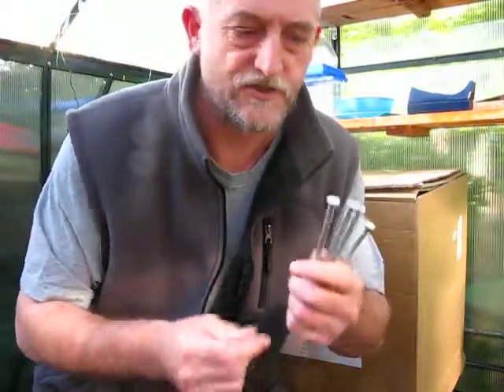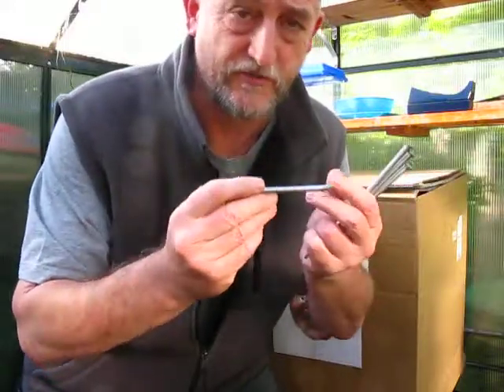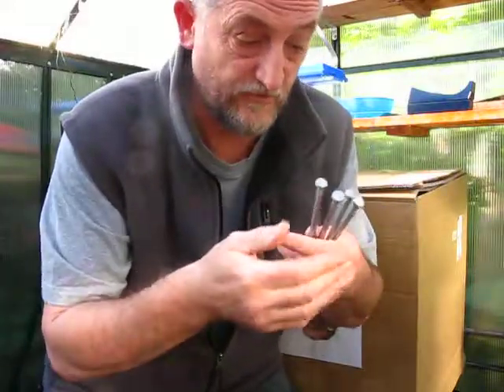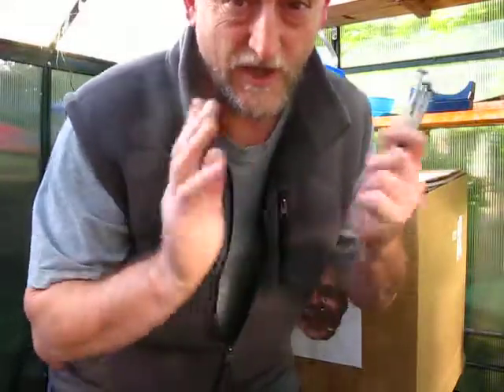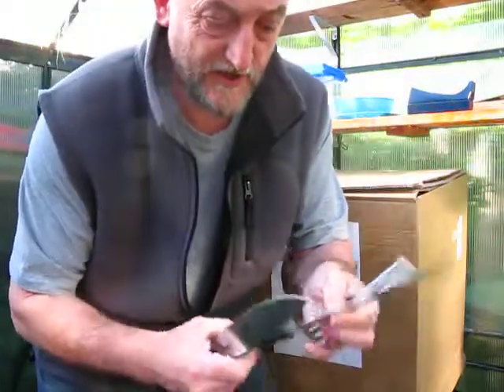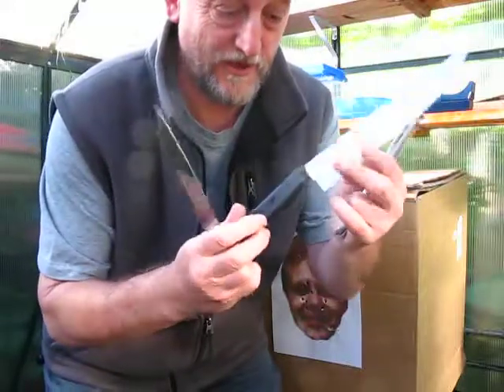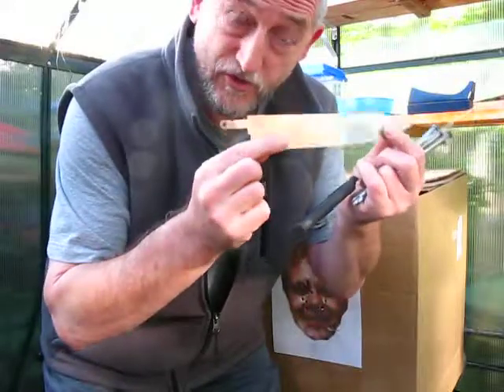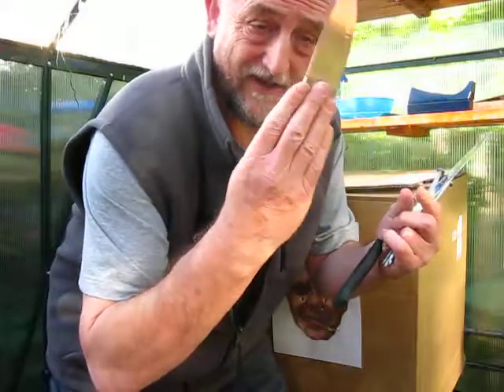Defending your self and your family: Combat weapon throwing with Pat Regan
In a sudden combat situation (say catching a thief, mugger or rapist in your house) one may be caught our without a suitable weapon of self defence. At such times common items such as kitchen knives, nails, scissors or even screwdrivers may save ones life. Learning to throw such articles can be therapeutic as well for it develops focus. This brief clip shows author Pat Regan demonstrating the martial art significance of simple broken knives and six inch nails. Selecting a suitable target for your attack strategy is also helpful in the quest for accuracy. Note: Do take special care that you practice in a safe environment and NEVER thrown such objects at others for fun! Even simple screwdrivers and nails for instance can be very dangerous if used without proper care!